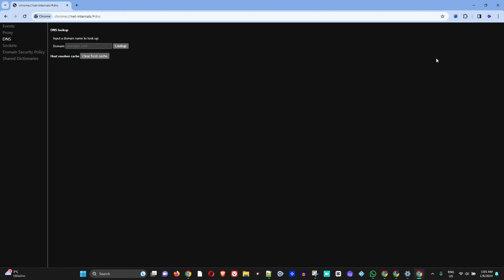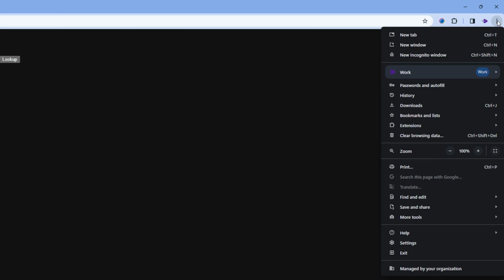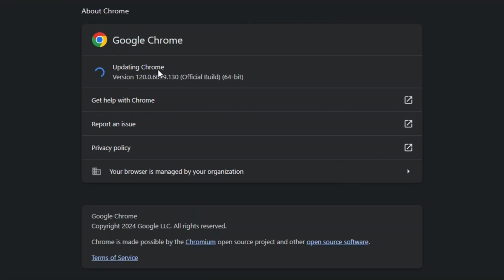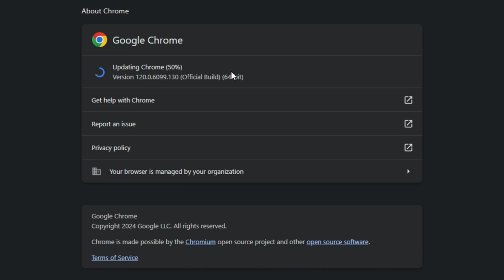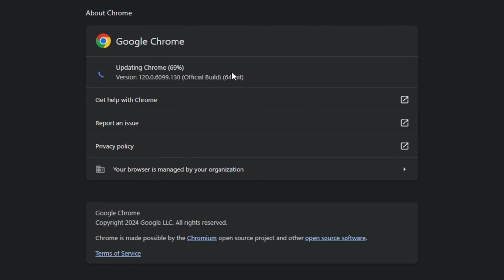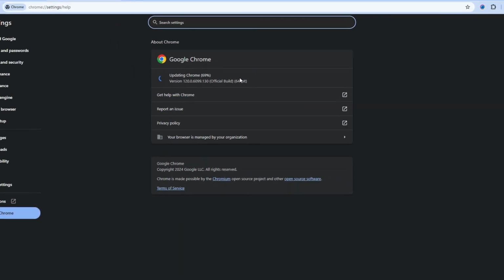How to Clear Host Cache in Chrome (DNS Cache) - Chrome Net Internals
In this Google Chrome tutorial, I show you How to Clear Host Cache in Chrome (DNS Cache) - Chrome Net Internals.

chrome://net-internals/dns